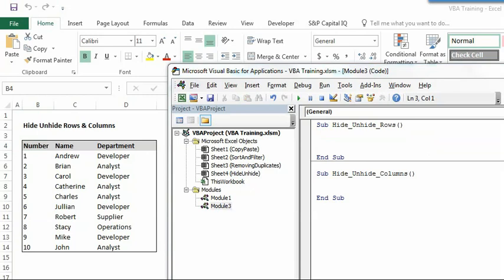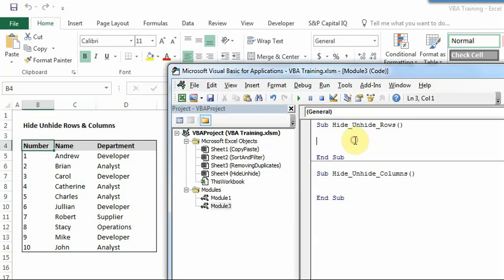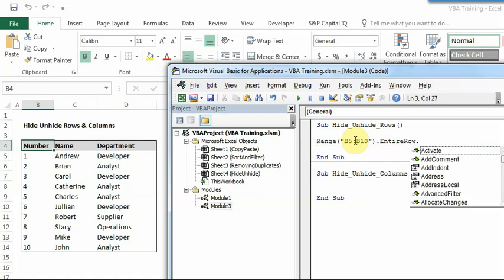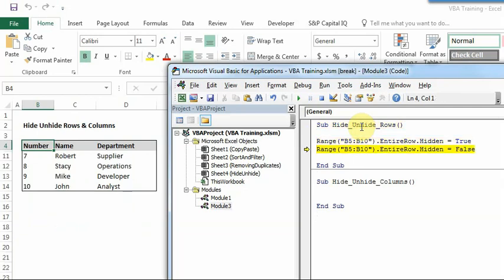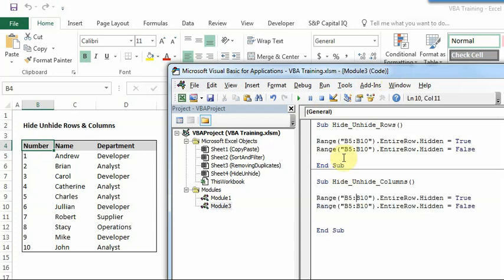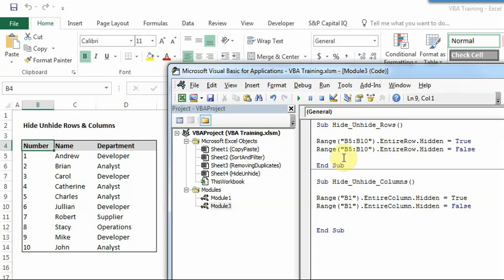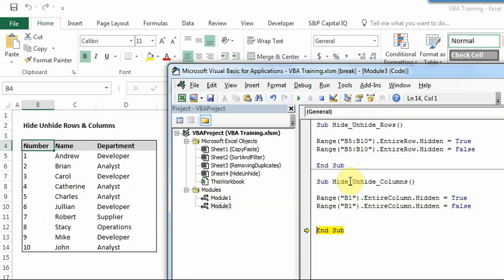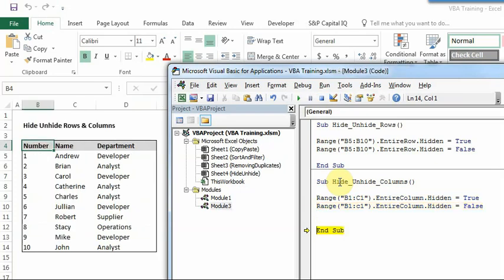VBA Macro Code to Hide Unhide Rows or Columns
In this video, you will learn VBA macro code which you can use to Hide Unhide Rows or Columns.